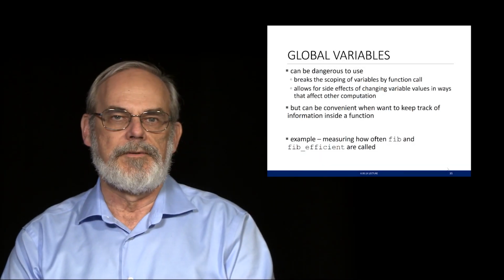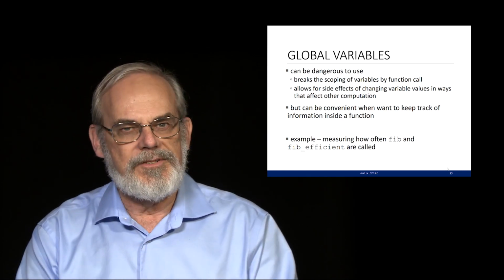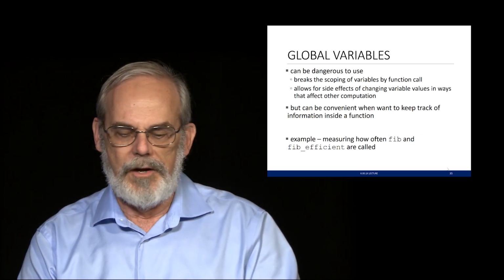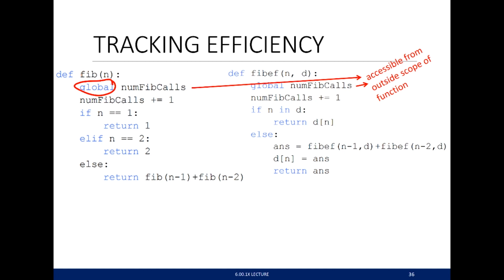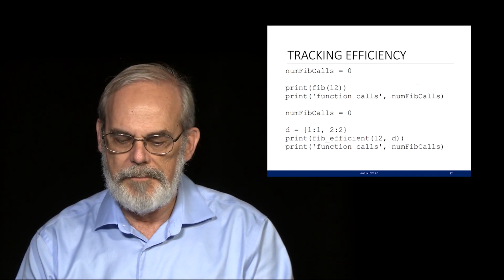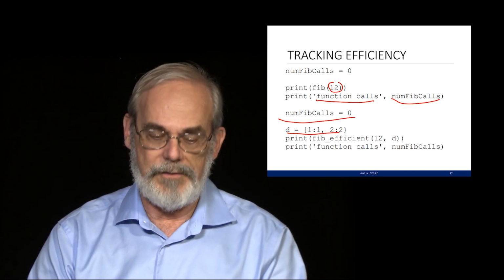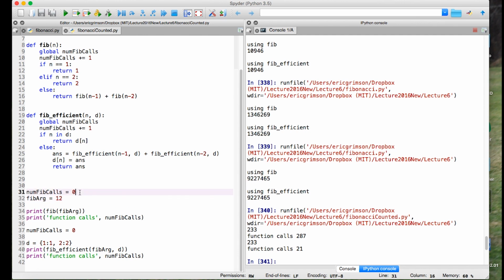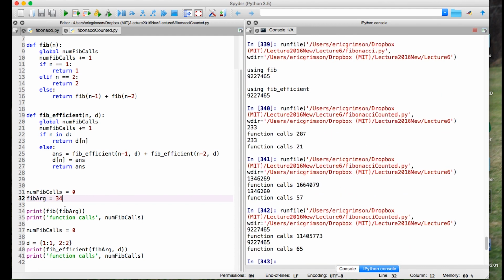MITX60012016-V003900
L6_S6.mp4